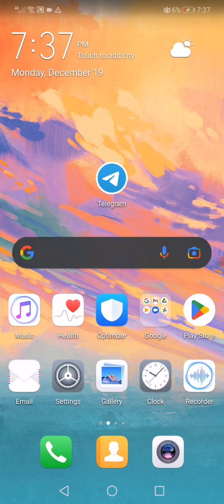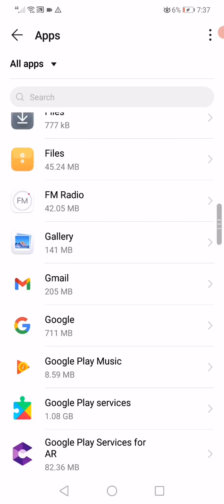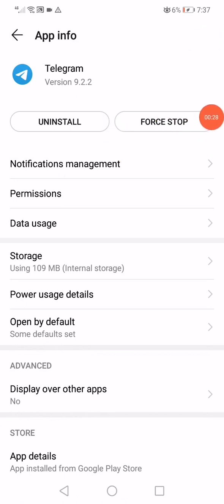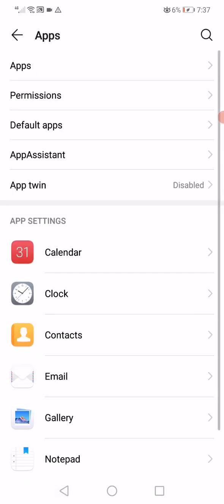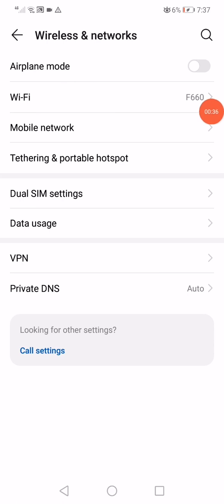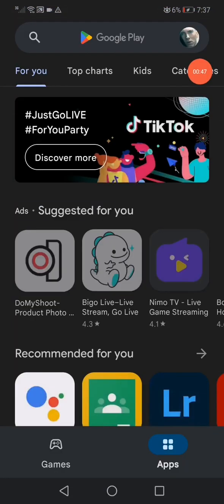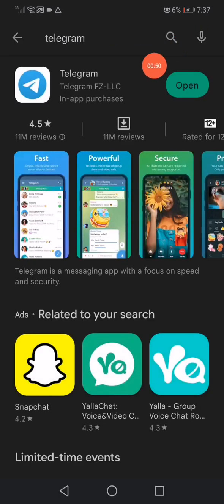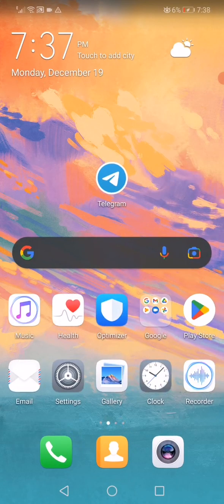How To Solve Telegram Too Many Attempts Please Try Again Later Issue 2023